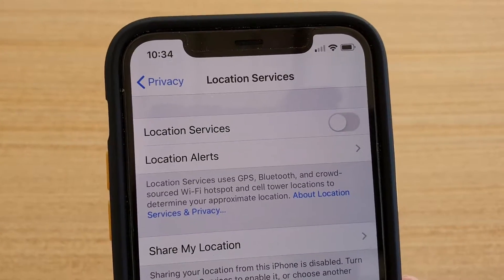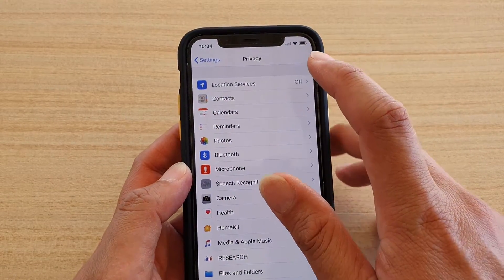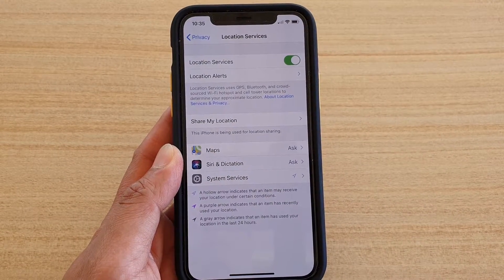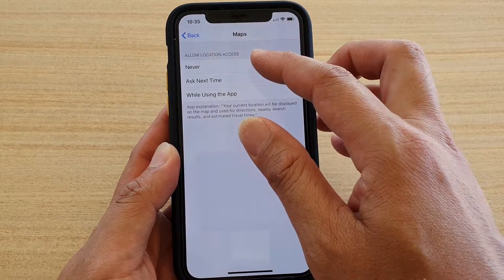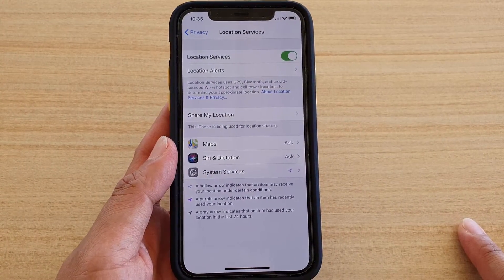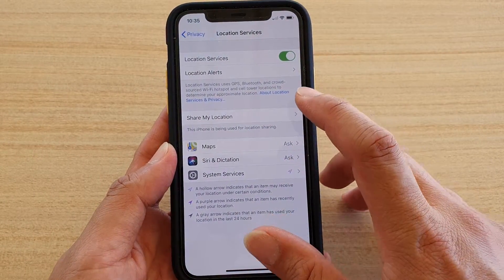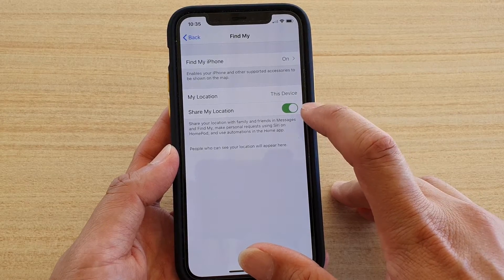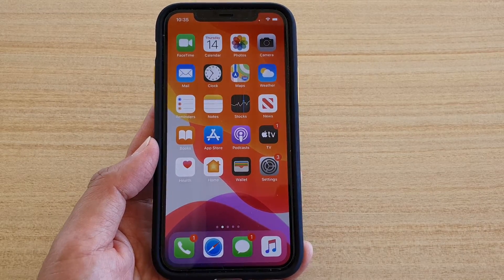How to Enable / Disable Location Services on iPhone 11 Pro | iOS 13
Learn how you can enable or disable Location Services on iPhone 11 Pro running iOS 13.

iOS 13.